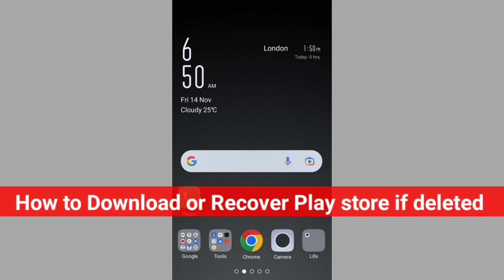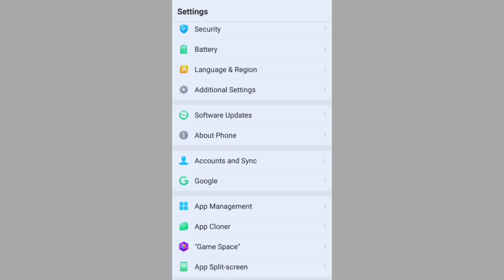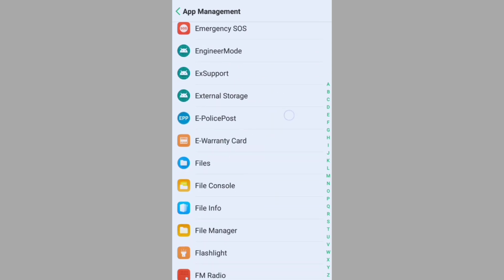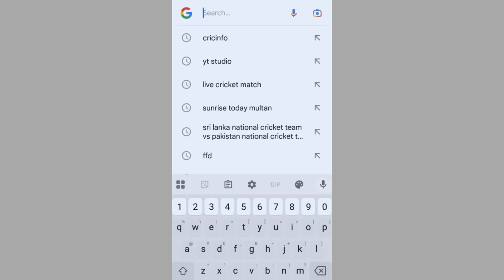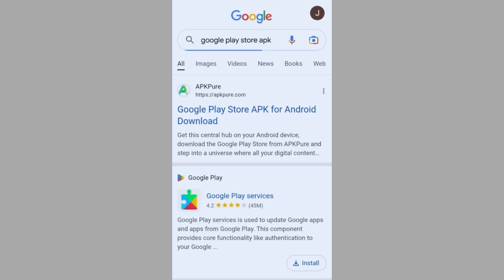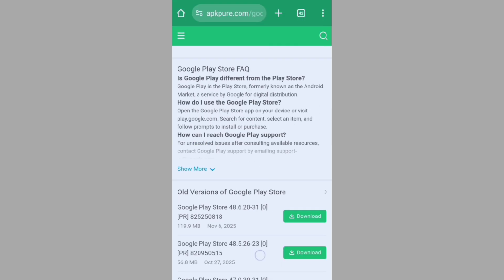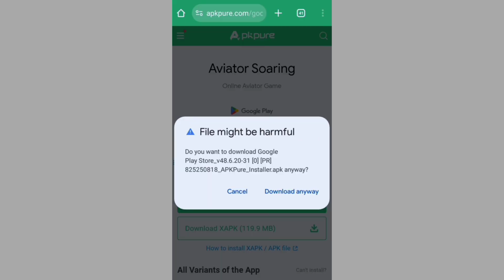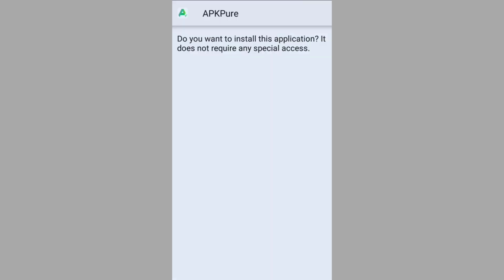How to Download Google Play Store | How to Install/ Recover Deleted Play Store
In this video tutorial you will learn how to download Google play store if you delete it by chance or yourself.